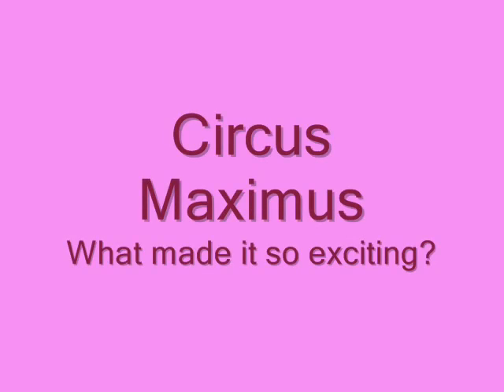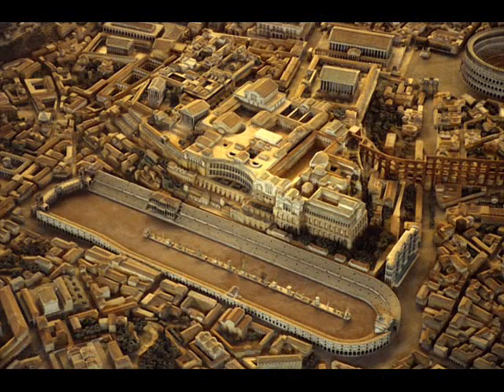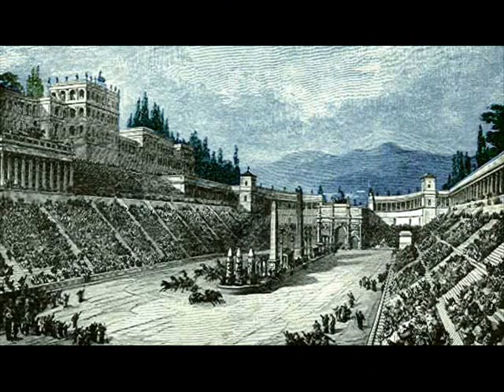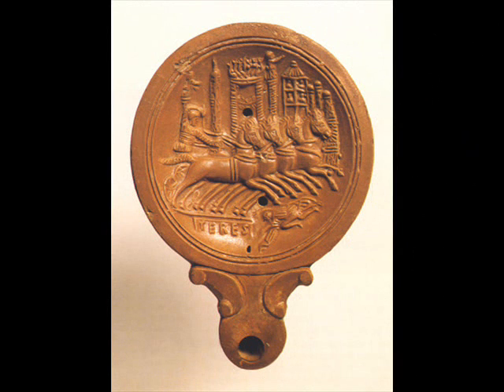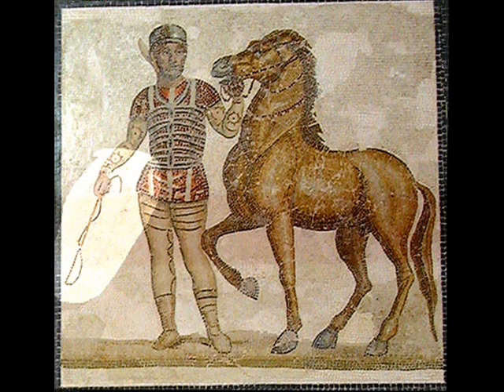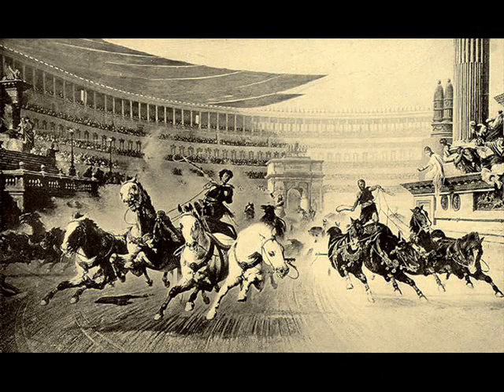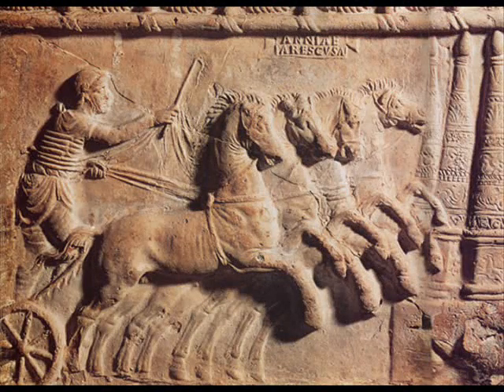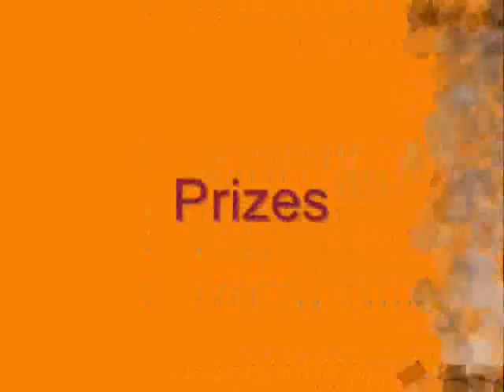Circus maximus excitement.wmv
The Circus Maximus in Rome was the place where chariot races took place. What made the races so spectacular? And what happened over the course of a day at the races?